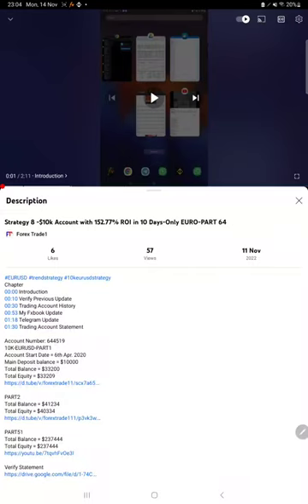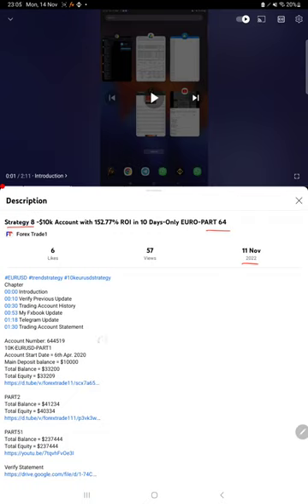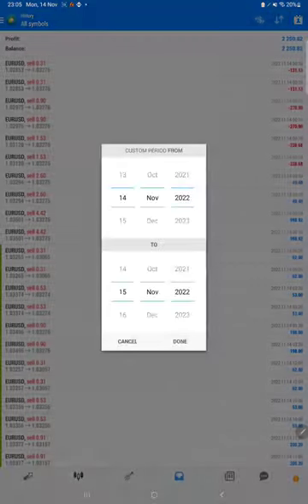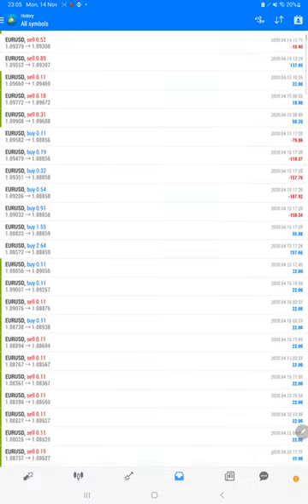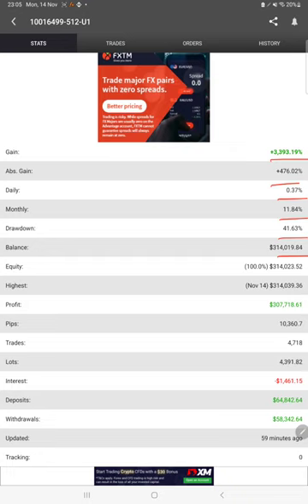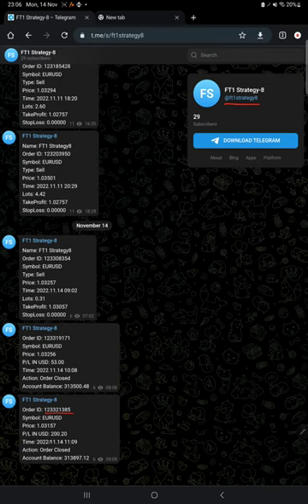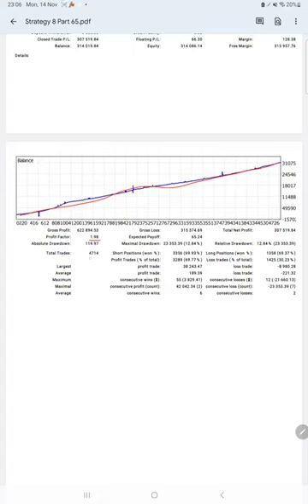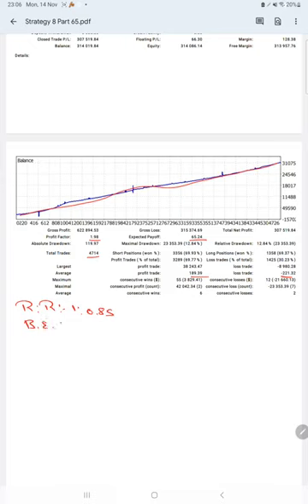Strategy 8 -$10k Account with 21.28% ROI in 2 Days-Only EURO-PART 65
Chapter
00:00 Introduction
00:10 Verify Previous Update
00:30 Trading Account History
00:60 My Fxbook Update
01:18 Telegram Update
01:35 Trading Account Statement